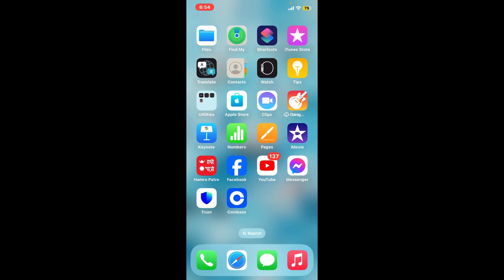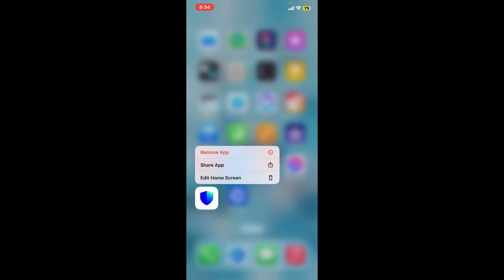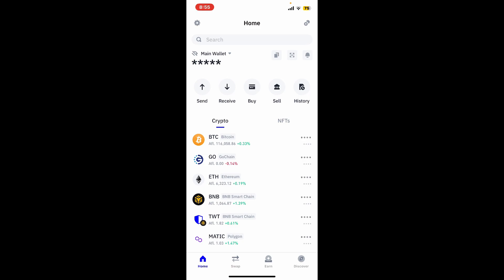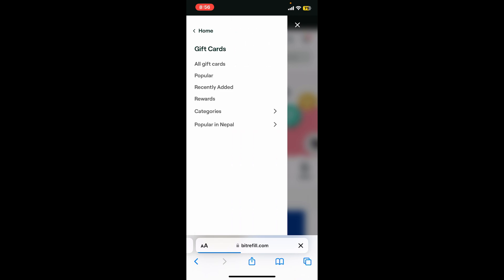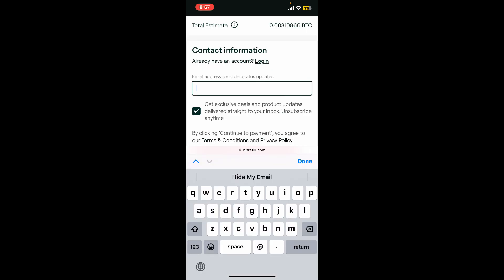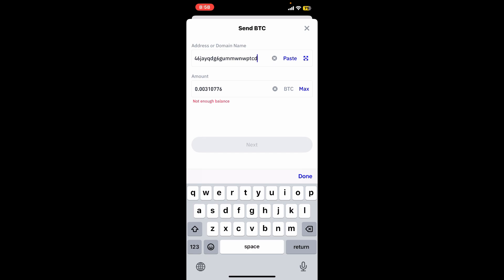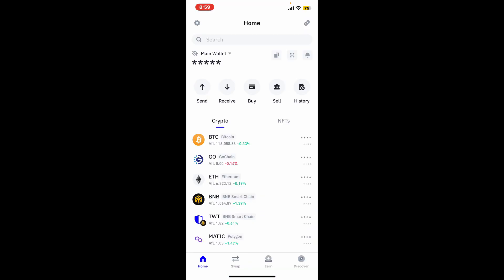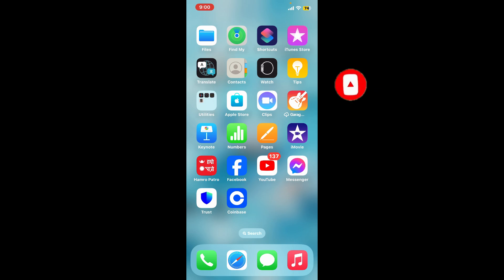How to Buy Gift Card with Trust Wallet 2024?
Want to purchase a gift card using your Trust Wallet? In this video, we'll show you how to buy gift cards quickly and securely with Trust Wallet. Follow our detailed steps to make your purchase with ease.